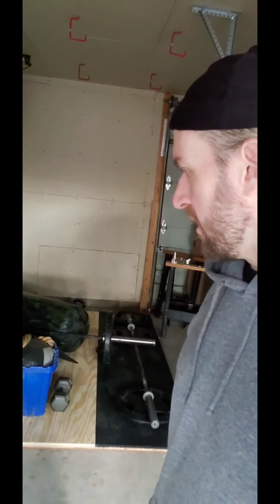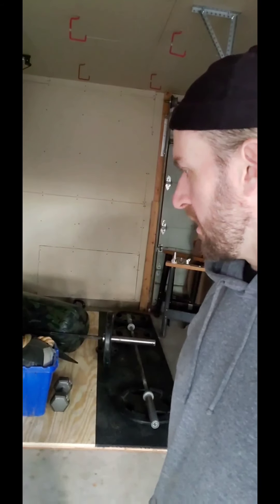How I made a weightlifting platform for under $100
A little plywood and a little ingenuity and I made a sick olympic weightlifting platform for the garage gym. Here's how.